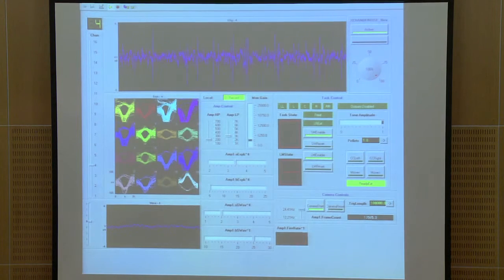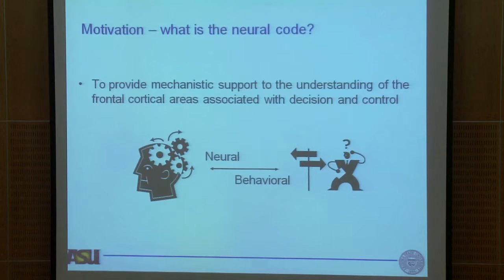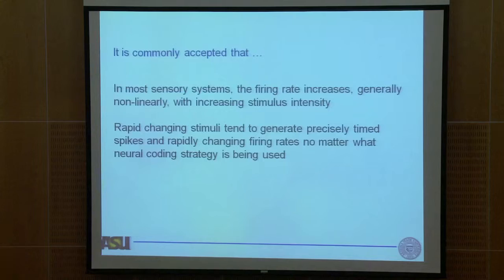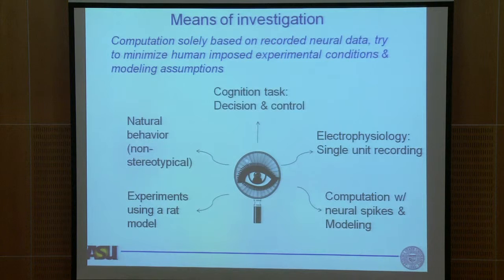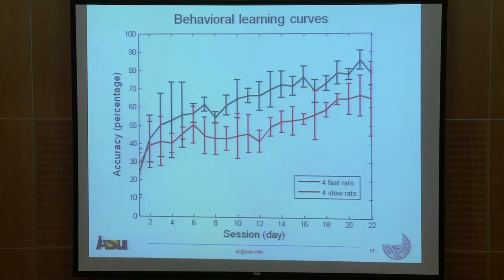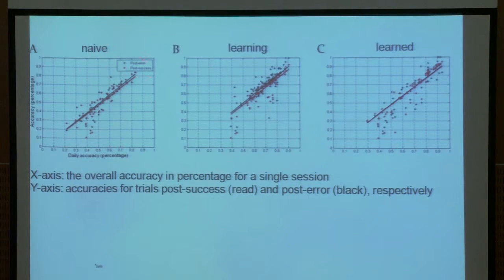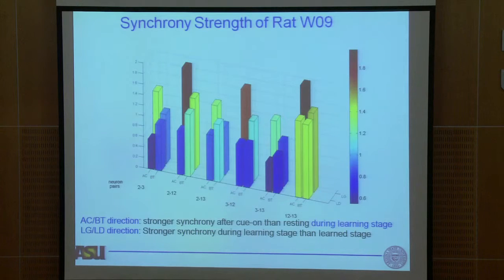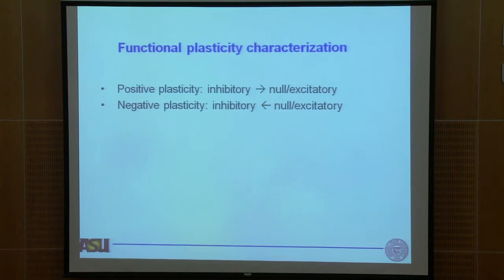Jennie Si: "Computing with Neural Spikes"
Jennie Si, Arizona State University, USA
"Computing with Neural Spikes"

From the "Workshop on Grand Challenges of Computational Intelligence" organized by the IEEE CIS and KIOS Research Center for Intelligent Systems and Networks on September 14, 2012 in Nicosia, Cyprus.

What is Computational Intelligence?
Computational Intelligence is a new and developing field within the area
of Information and Communication Technologies. It involves the design of
computing systems and software algorithms which are nature-inspired and
can imitate human perception and reasoning, to solve complex real world
problems. Find out more by visiting the IEEE Computational Intelligence Society